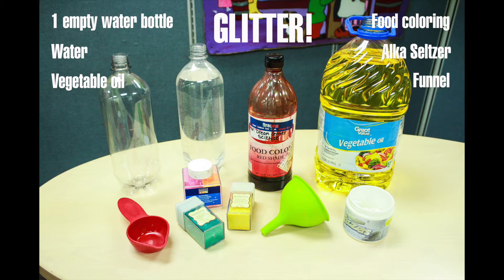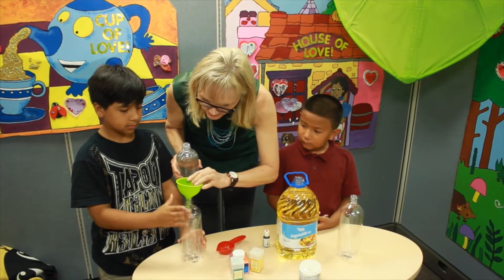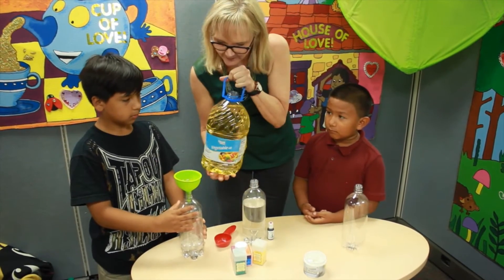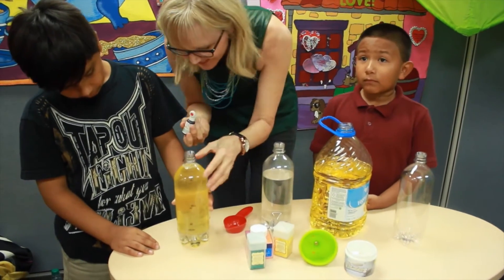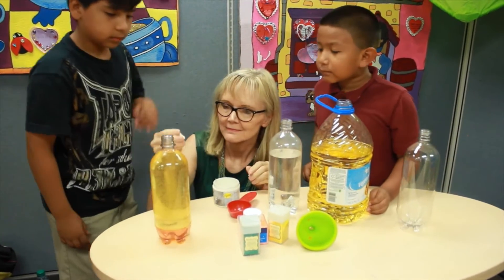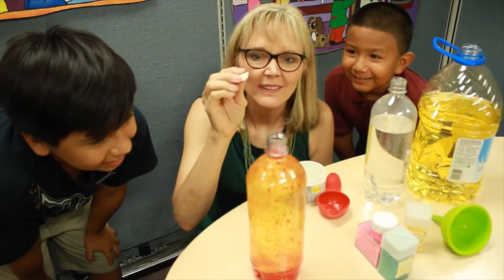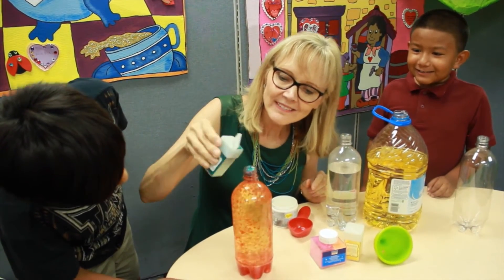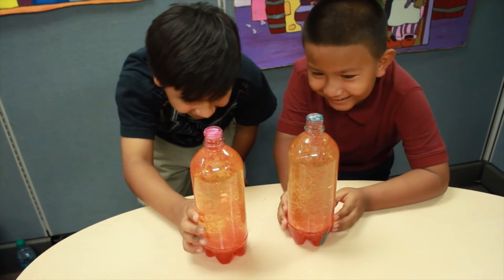Dream Center Presents: DIY Lava Lamp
Every night at our Family Dining Room, we serve nutritious meals to hundreds of families. And after dinner, children can go to our Dream Center and get help with homework, make arts and crafts, take computer and music classes, and do awesome science experiments! In this video, Cynthia Bach, our Dream Center manager, shows us how to make a lava lamp with ingredients found at home.

Serving the poor and giving others the opportunity to serve. St. Vincent de Paul has been helping families living in poverty in central and northern Arizona since 1946.